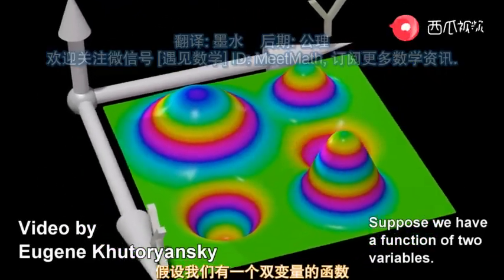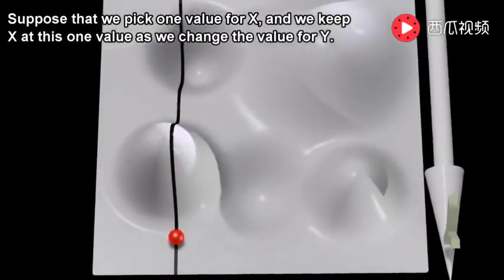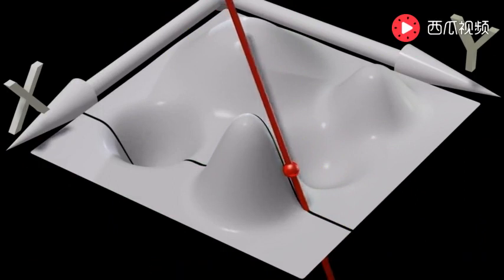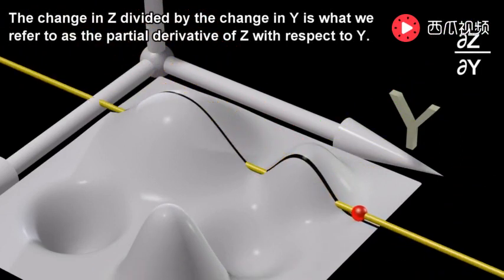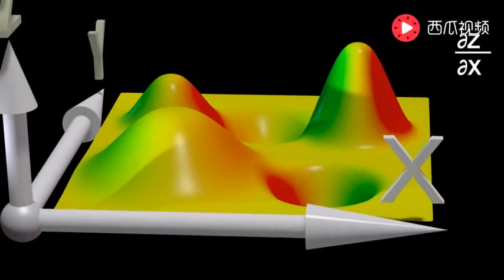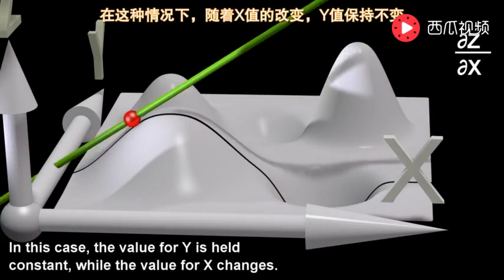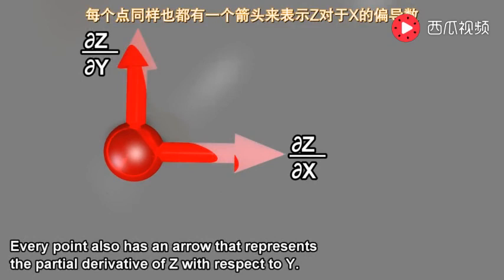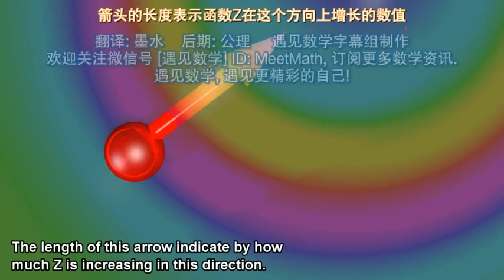5 分钟理解偏导数和梯度 - 数学知识的动画解析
非原创，搬运仅供参考学习